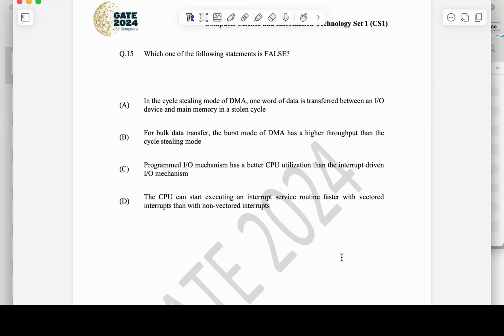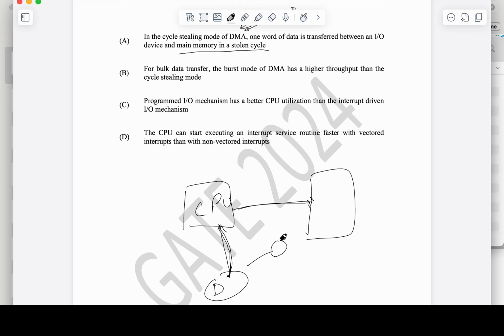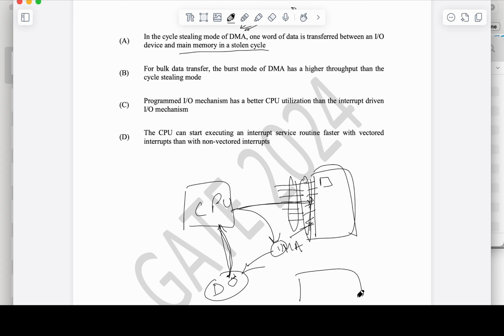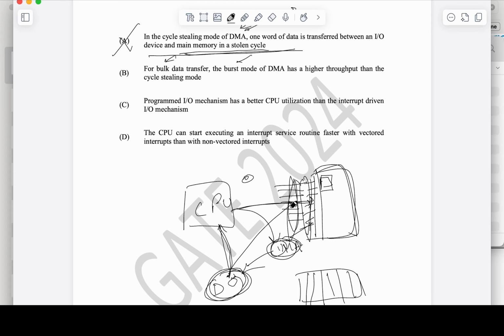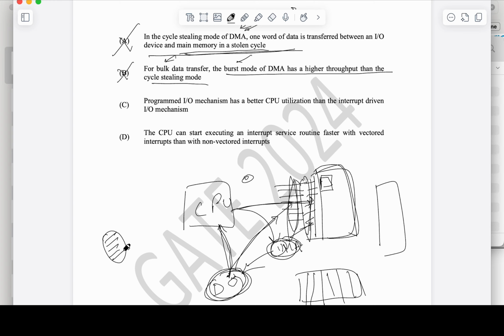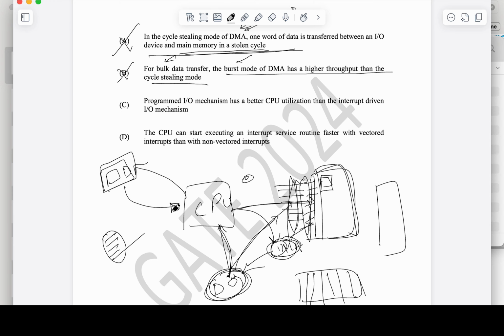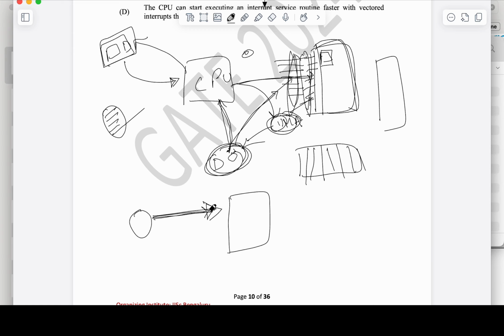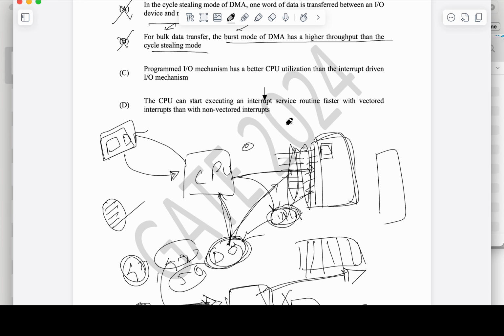GATE CSE 2024 set 1 Question 15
Which one of the following statements is FALSE?
In the cycle stealing mode of DMA, one word of data is transferred between an I/O (A)
device and main memory in a stolen cycle
For  bulk  data  transfer,  the  burst  mode  of  DMA  has  a  higher  throughput  than  the (B)
cycle stealing mode
Programmed I/O mechanism has a better CPU utilization than the interrupt driven (C)
I/O mechanism
(D)
The  CPU  can  start  executing  an  interrupt  service  routine  faster  with  vectored interrupts than with non-vectored interrupts